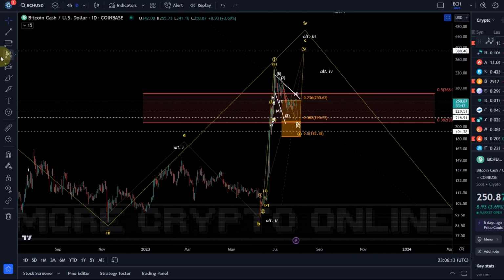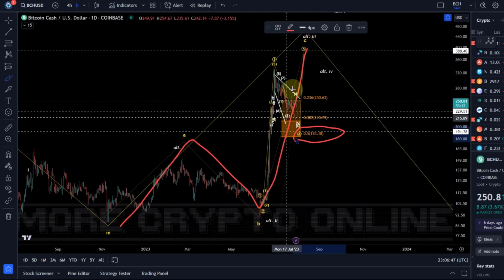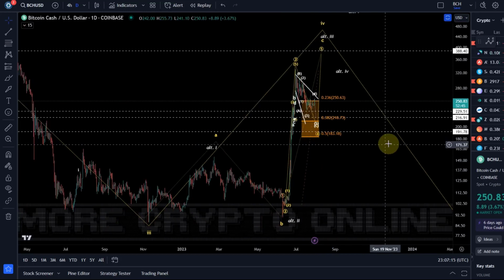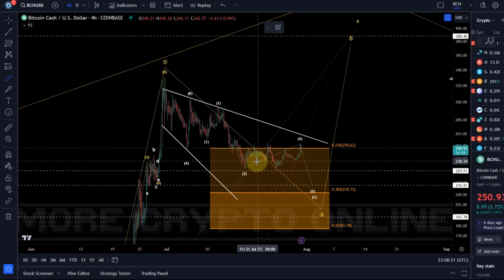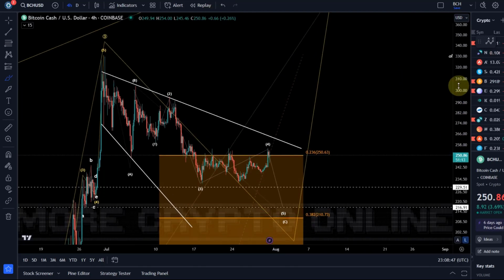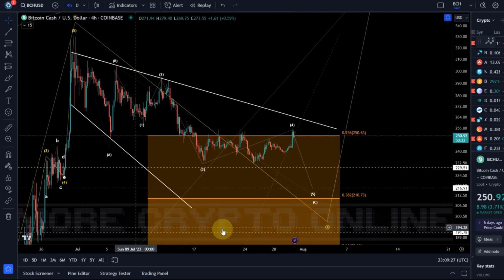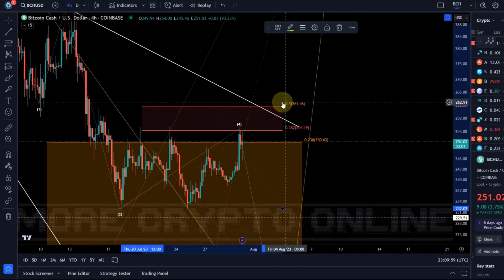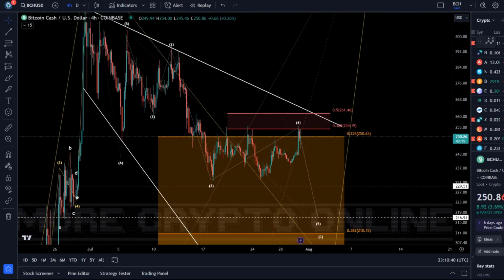Bitcoin Cash (BCH) Price News Today - Technical Analysis and Elliott Wave Analysis and Price Now!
Bitcoin Cash (BCH) Price News Today - Technical Analysis and Elliott Wave Analysis and Price Now! In this video I talk about the Bitcoin Cash BCH Cryptocurrency price and carry out a technical analysis. I also talk about my Bitcoin Elliott Wave count and discuss where the price could be going next.

Trade on Coinbase:
Receive $10 in BTC (see terms on website):

Trade on Kucoin:
Receive a 20% fee discount:

Trade with Trading212:
Receive shares worth up to $100: